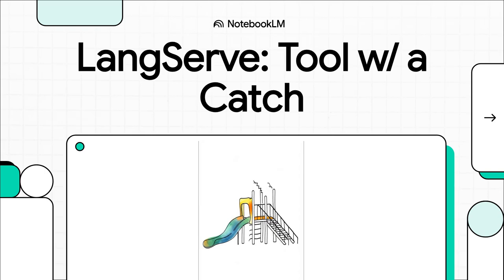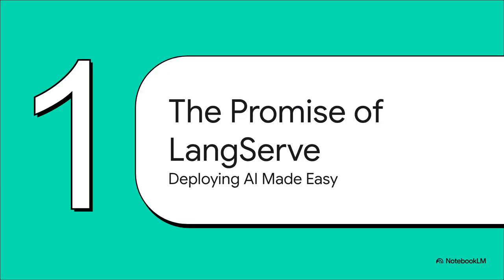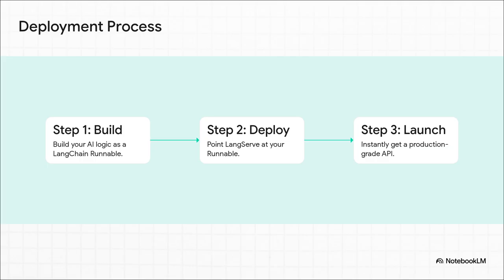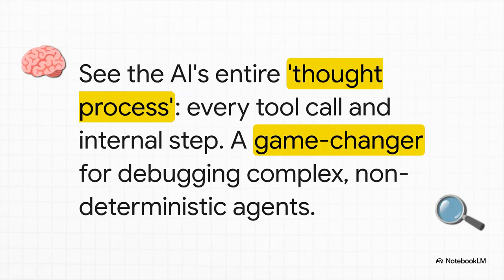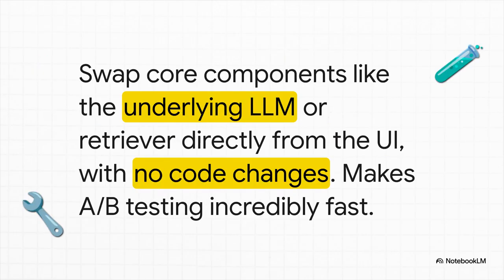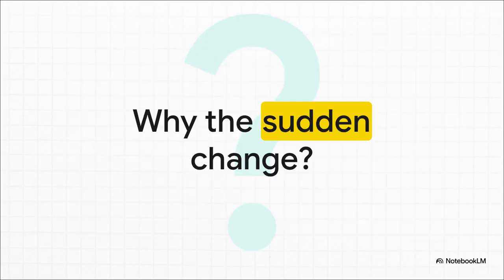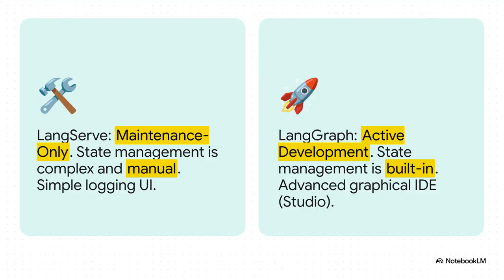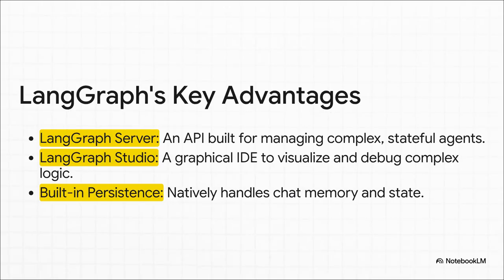LangServe Playground Assessment and LangGraph Migration Strategy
The source provides an expert assessment of the LangServe Chat Playground, detailing its function as a robust deployment layer for LangChain Runnables that uses FastAPI and Pydantic to expose REST APIs, complete with an interactive GUI for testing and deep integration with the LangSmith observability platform. However, the document issues a critical strategic alert: LangServe has been moved to a maintenance-only state and is no longer recommended for new projects, especially those involving complex, stateful conversational agents. For all sophisticated, stateful applications, the source strongly recommends migrating to the LangGraph Platform, which offers superior architectural support for memory and advanced debugging tools like LangGraph Studio, while reserving LangServe only for simple, stateless pipelines. The source emphasizes that the LangGraph Platform is the new strategic direction for LangChain's complex application deployment needs.